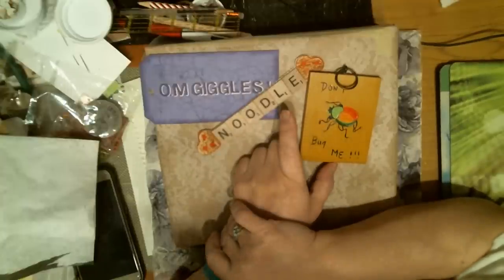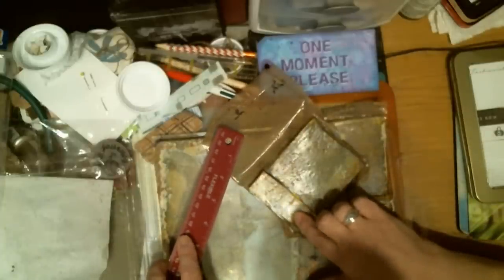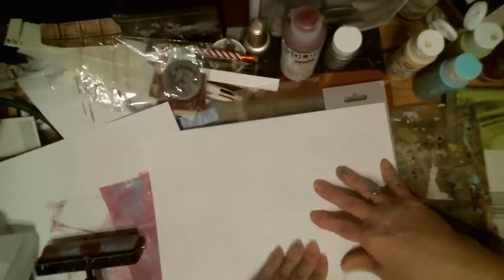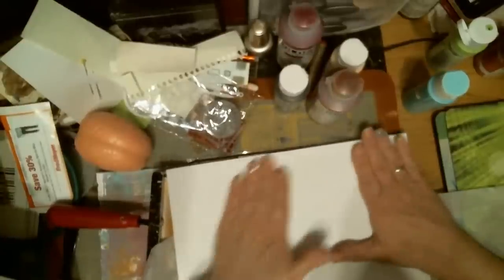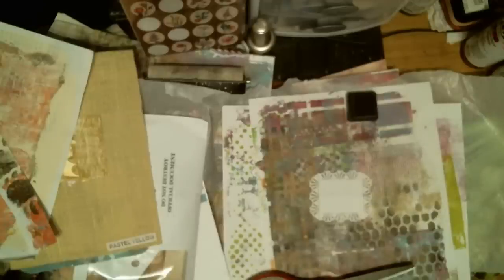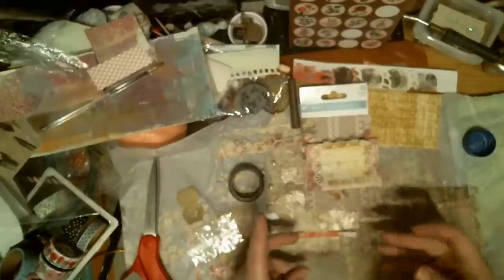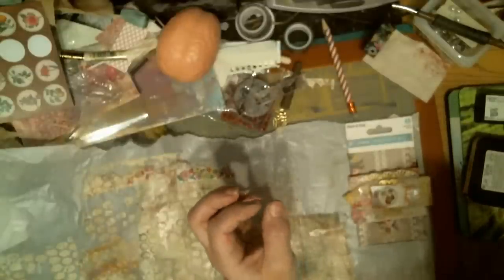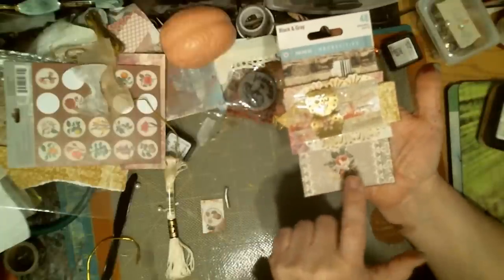a little haul and making little pieces of art